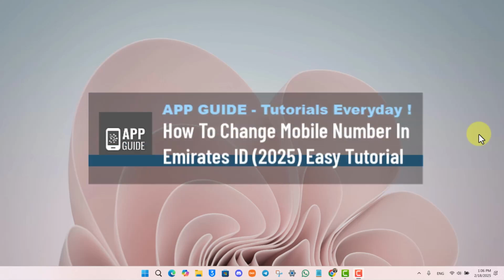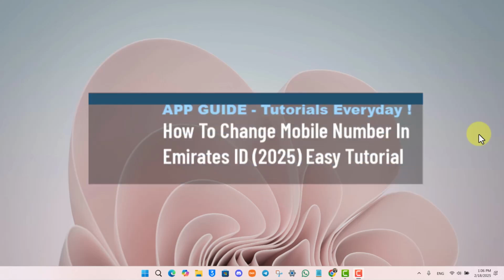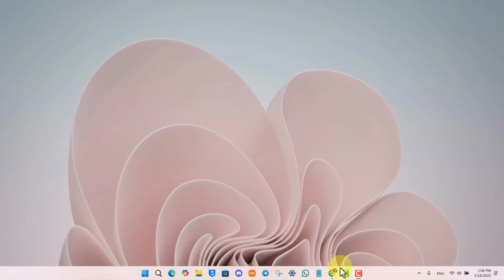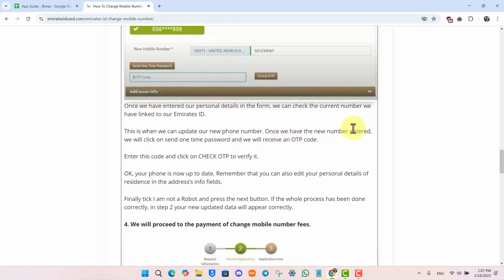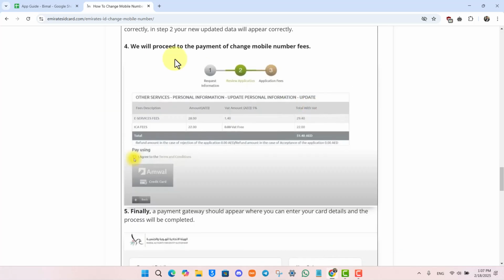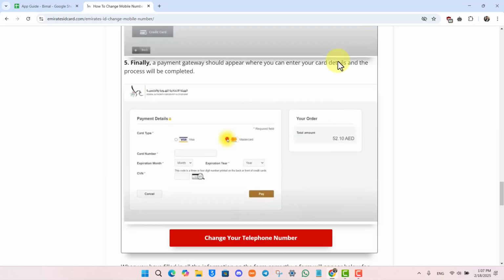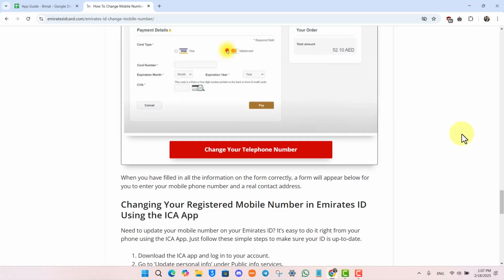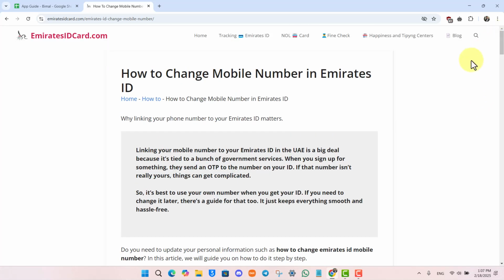How To Change Mobile Number In Emirates ID (2025) Easy Tutorial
Changing your mobile number linked to your Emirates ID is a simple process that can be done online through the ICP Smart Services website. This update ensures that you receive important notifications and government-related messages without any issues.

Navigate to the section where you can update your personal information. You will need to fill out a form with the necessary details, including your Emirates ID number, passport number, family book number if applicable, full name in English, date of birth, and email address.

After entering your details, find the section where your mobile number is listed and replace the old number with your new one. Make sure all the information is correct before proceeding. Once the new number is entered, you will need to verify it by receiving a one-time password or OTP on the new mobile number. Enter the OTP to confirm the change.

Once the verification is complete, you will be directed to a payment page where you need to pay the required fee for updating your mobile number. After the payment is processed, your request will be submitted, and the new mobile number will be linked to your Emirates ID. You may receive a confirmation notification once the update is successful.

Timestamps:
0:00 Introduction
0:07 Visiting the ICP Smart Services website
0:20 Entering personal details
0:40 Updating the mobile number
0:52 Completing payment and verification
1:05 Conclusion